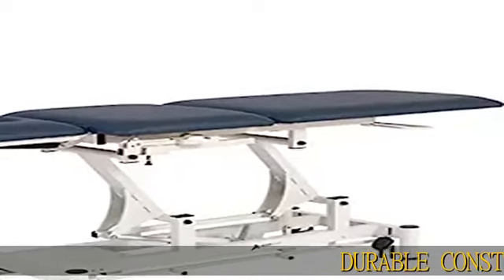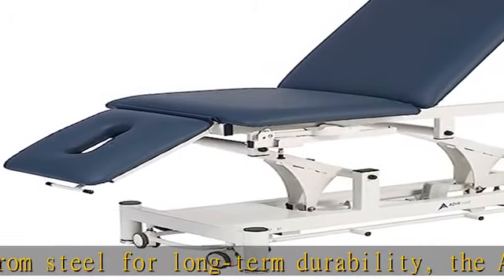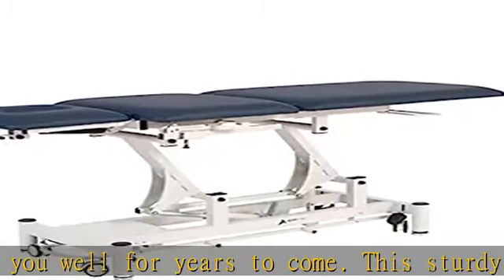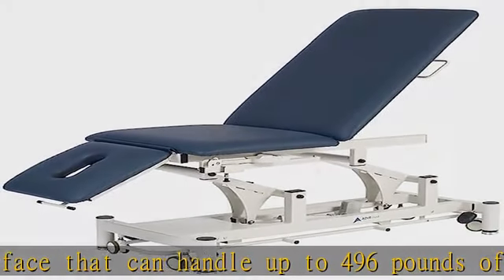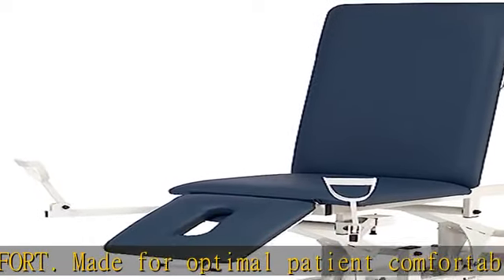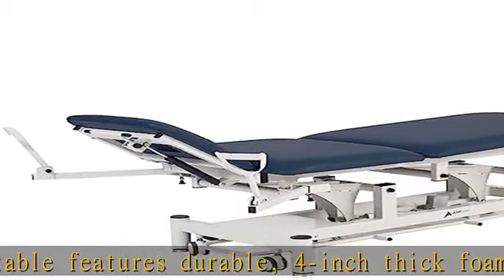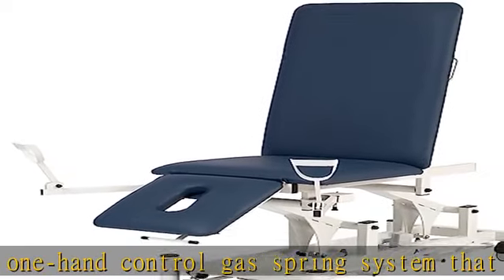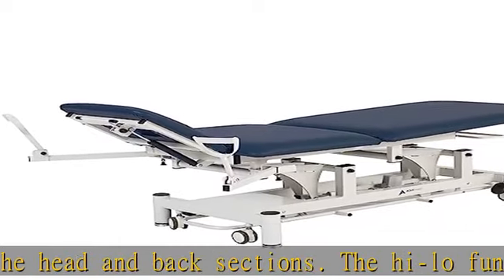AdirMed Open Base Power Exam Table w/Adjustable Backrest, Drop Section & Antimicrobial Upholstery -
AdirMed Open Base Power Exam Table w/Adjustable Backrest, Drop Section & Antimicrobial Upholstery - 3-Section Physical Therapy Table, Ultra Comfortable Foot Control - Navy Blue